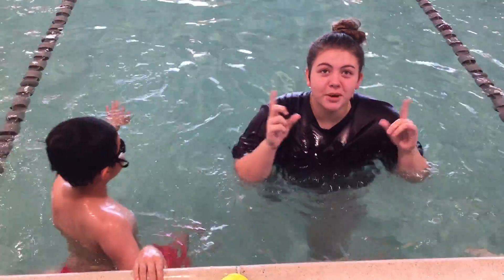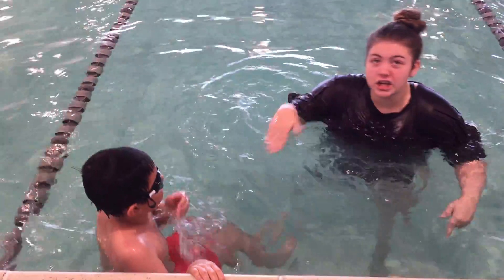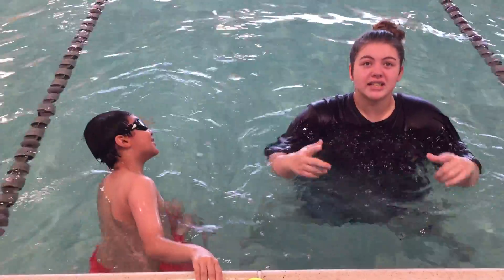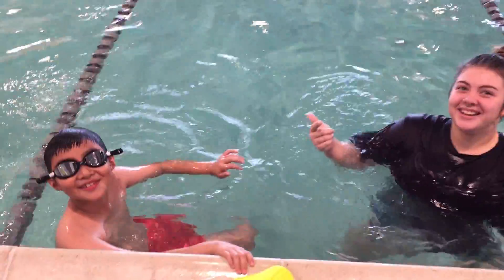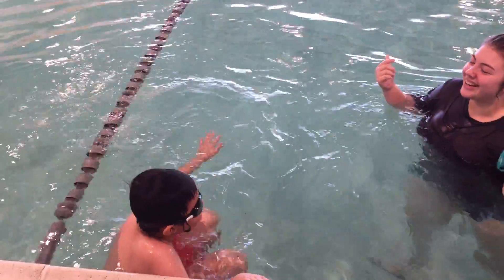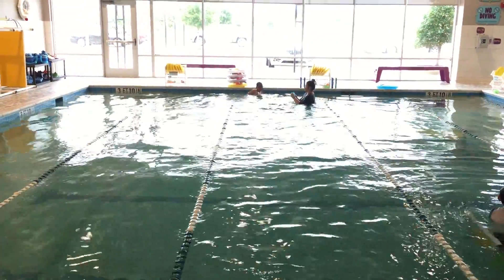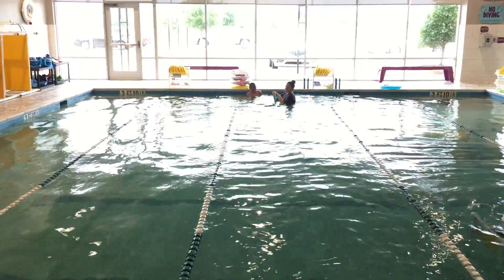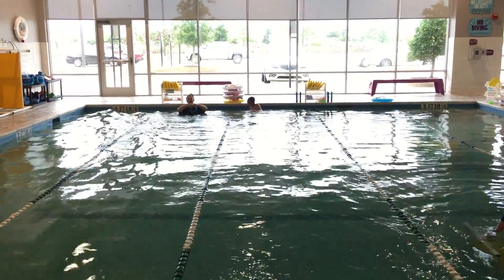Swimming 2019 07 03